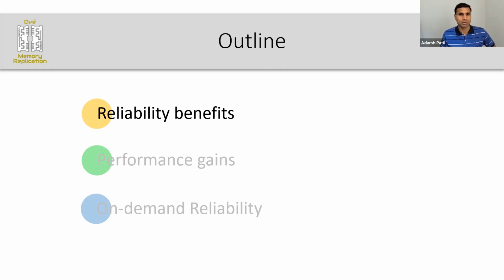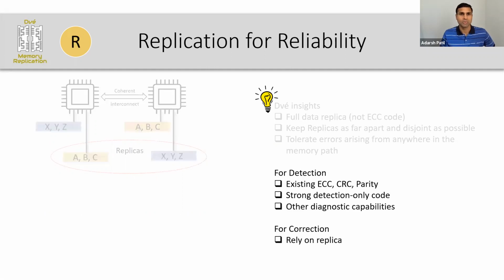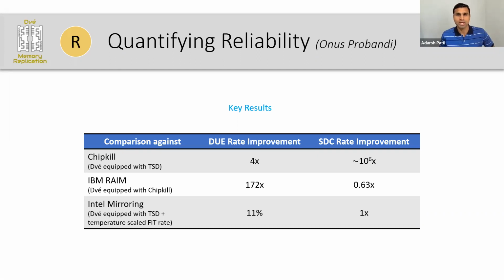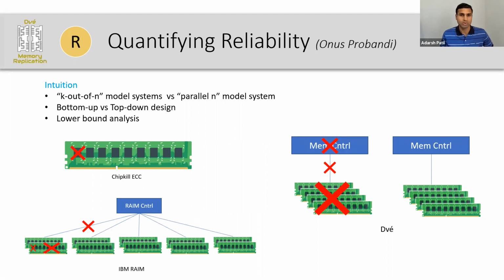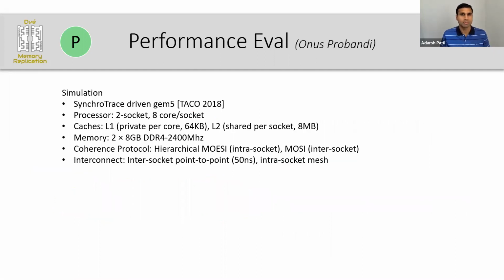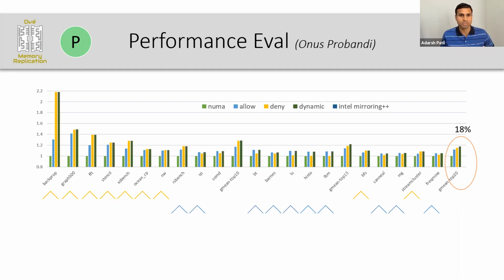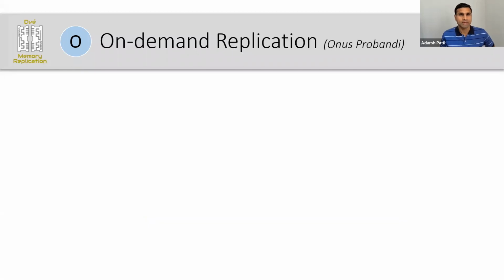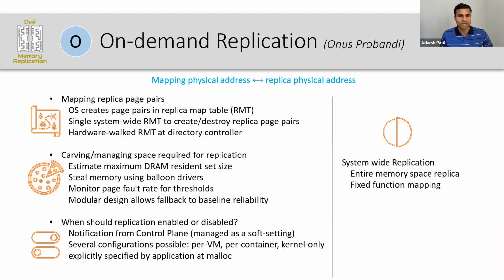Dvé - ISCA 2021 - Full Length Talk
Title: Dvé: Improving DRAM Reliability and Performance On-Demand via Coherent Replication
Authors: Adarsh Patil, Vijay Nagarajan (University of Edinburgh); Rajeev Balasubramonian (University of Utah); Nicolai Oswald (University of Edinburgh)
Appears in Proceedings of the ACM/IEEE 47th Annual International Symposium on Computer Architecture (ISCA 2021)